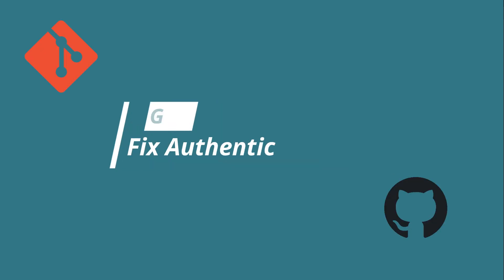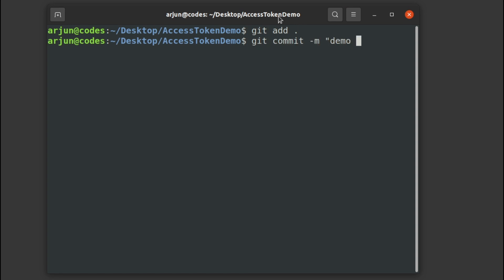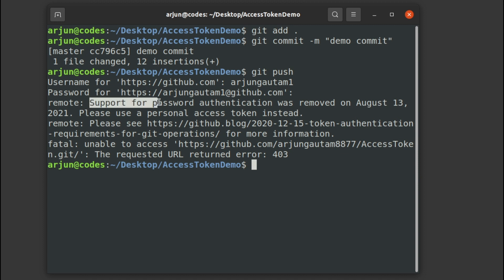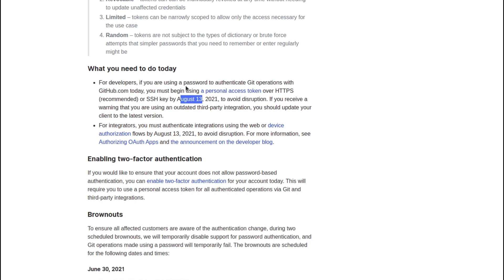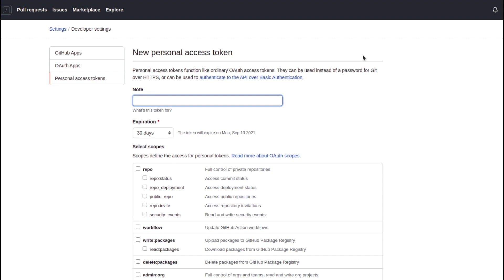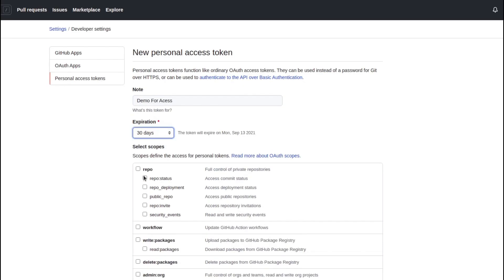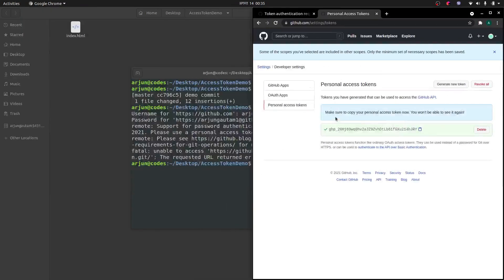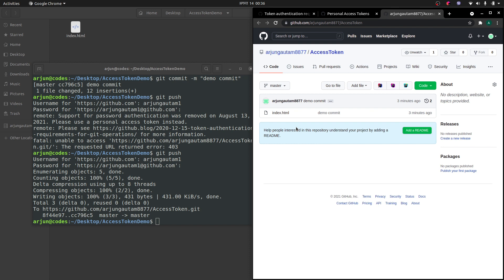Support for password authentication was removed Github Fixed using Token (August 13, 2021) - Linux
Support for password authentication was removed on August 13, 2021. Please use a personal access token instead. on Ubuntu/ Linux. This kind of error is shown when you push in github using password authentication now. So to fix this we can use access token.